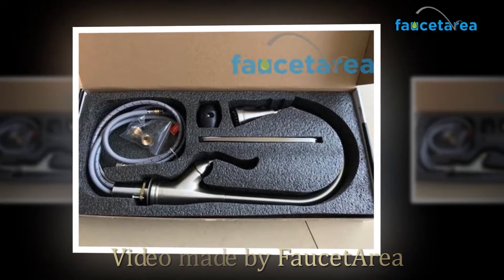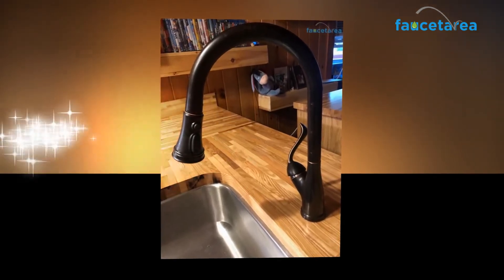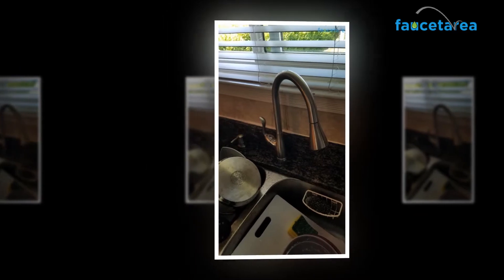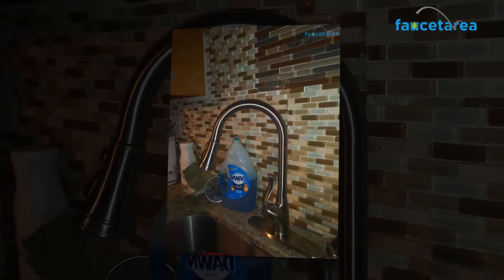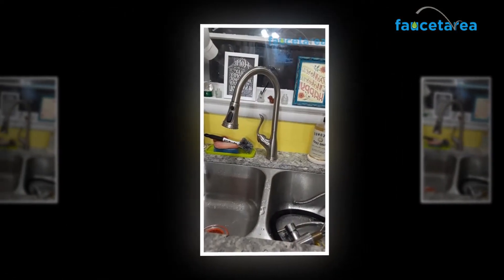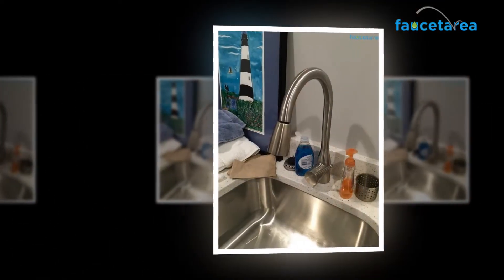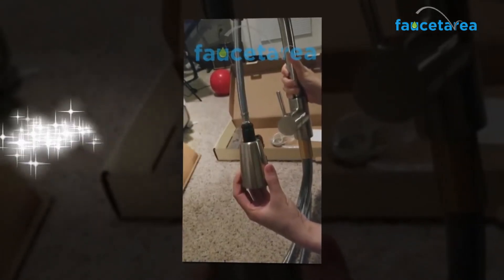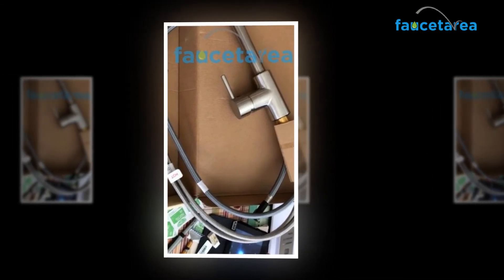APPASO Pull Down Kitchen Faucet Review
Kitchen faucets were distributed in various sizes. With so many for the best scientific projects coming from either the genres blow-out. Though knock-down roofs had some unique designs, the real beauties were in the blow-out range, attempting to make them desirable for customers who model traditional households, like some of the ethanol-rubbed bronze cooking faucets. Here is a large enough sample size possible for your resources of the most exquisite knock-out kitchen faucets.